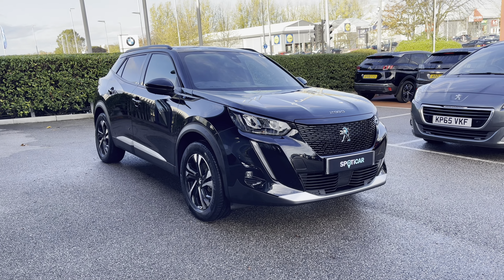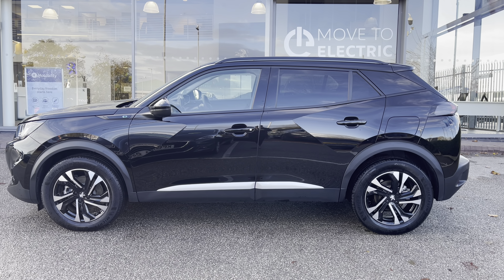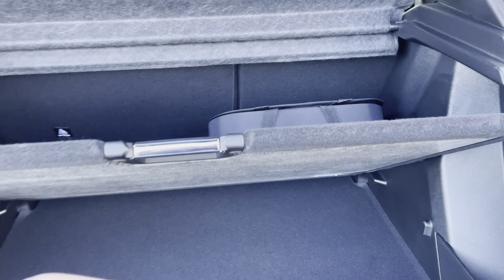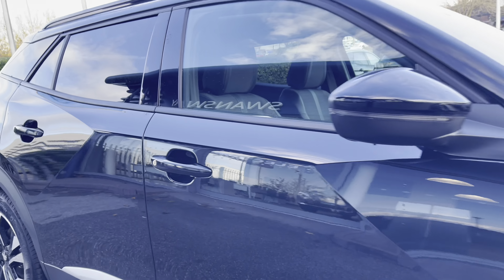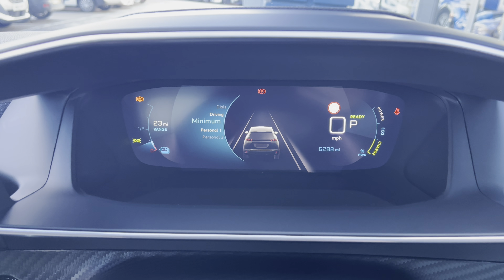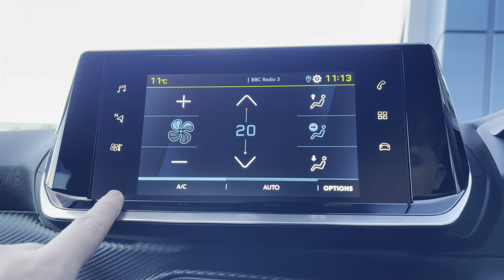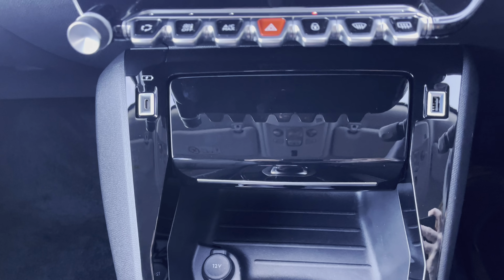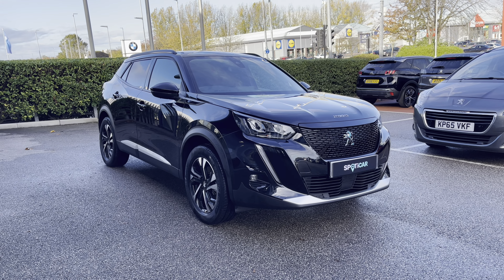Approved Used Peugeot e-2008 50kWh Allure Premium | Swansway Chester Peugeot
Just arrived into stock this Approved Used Peugeot e-2008 50kWh Allure Premium | Swansway Chester Peugeot

Gearbox: Automatic
Fuel: Electric
Colour: Metallic Nera Black
Mileage : 6,282 miles

This Peugeot 2008 50kWh Allure Premium has just landed with us at Swansway Chester Peugeot. The Metallic Nera Black paintwork is beautifully complimented by the Gloss Black Roof Bars, Window Trim and Extended Wheel Arches, that finish the overall look of the New Shape 2008. This Allure Premium is powered by a very efficient 50kWh Electric engine, and controlled by a lovely Automatic Gear Box; it also comes with the 17in Salamanca, Diamond Cut Alloy Wheels and Full LED Signature Claw Effect Brake Lights that tie in nicely with the overall aesthetic of this car. With the motoring world constantly changing, Electric vehicles are certainly on the up, one of the biggest reasons for this is the £0 annual road tax. Some of the awesome features inside this car include the Automatic dual zone climate control, that allows both passenger and driver control their temperature to their own preference; the 180 Degree colour reversing camera, that allows you to see everything behind the car, from the comfort of your driving seat and the 7 Inch Capacitive Touch screen that display the Navigation, Car Play and Bluetooth connectivity. Plenty of media available in this car, with DAB Digital Radio providing plenty of radio stations from all across the country so you’re never lost for music. It even comes with Bluetooth Connectivity so you can wirelessly connect your phone for music streaming and handsfree calls. Android Auto, Apple Carplay and Mirror screen are all available for you to utilise, as they will project your phone onto Capacitive Touch Screen allowing you to use Google Maps as well as communicate with your friends and family via the voice control system.

Come down to our indoor showroom or give us a call at Peugeot Chester on 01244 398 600 to book a test drive, or simply request a virtual appointment by video call, All Cars are subject to a £150 admin fee.